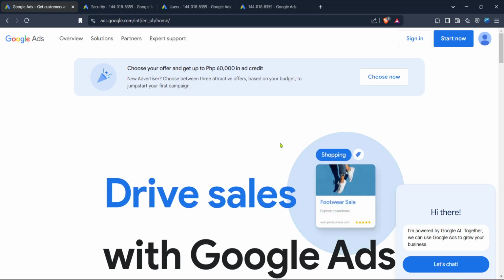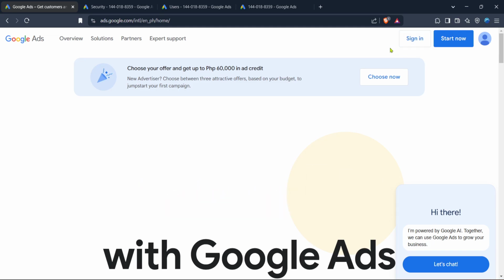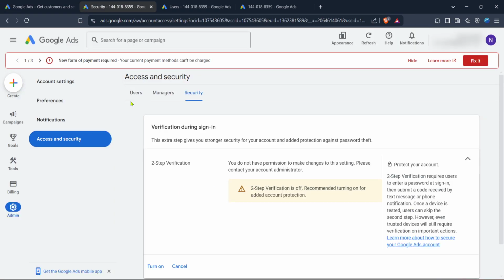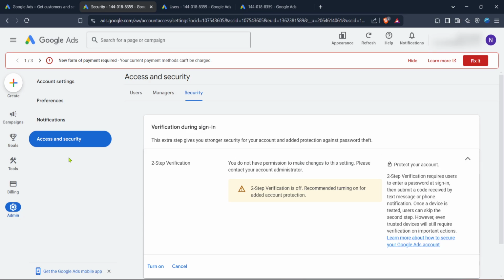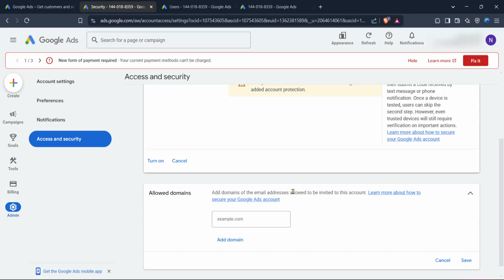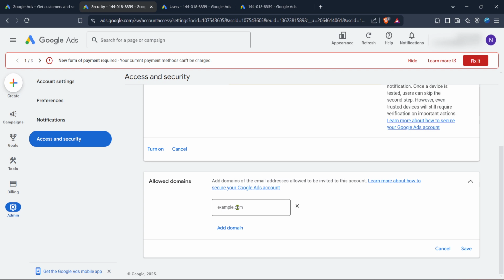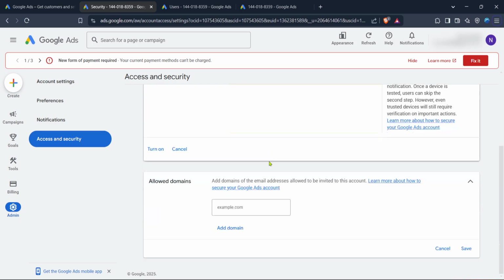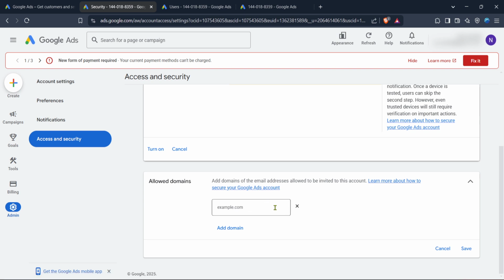How to Add an Email to Allowed Domains - Google Ads (Full 2025 Guide)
In today's video we will show you google ads,how to run google ads,how to use google ads,how to add email in google ads,how to use google domains,how to add other domain into the google ads,google domains,google ads tutorial,google ads for beginners,email domains in google ads,how to improve google ads results,no more ways to verify - google business profile,how to buy a domain name domain,how to get free domain,how to google ads,how to create google ads account without billing